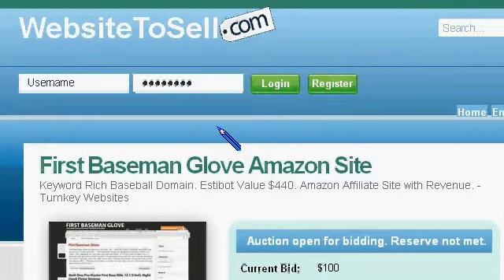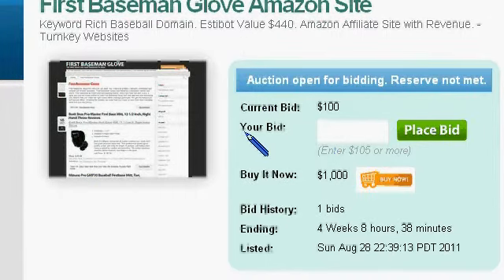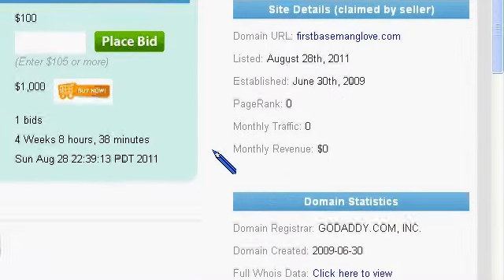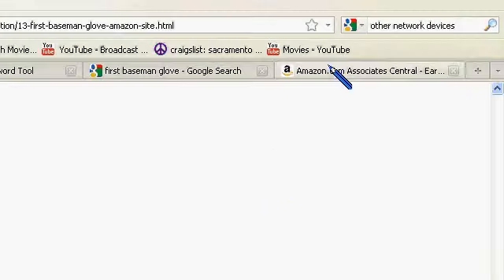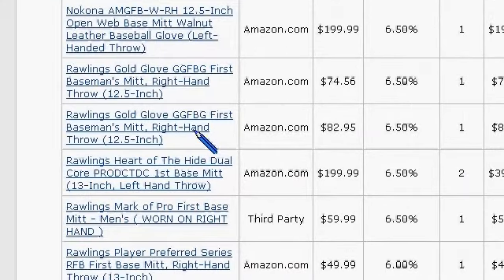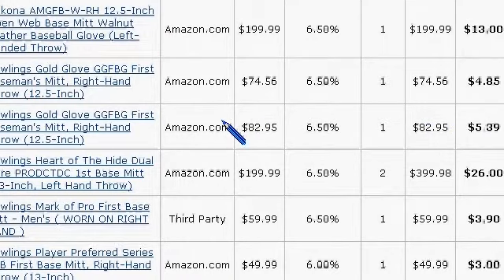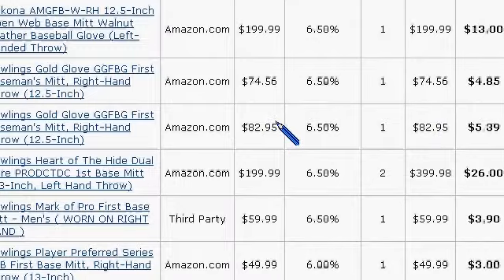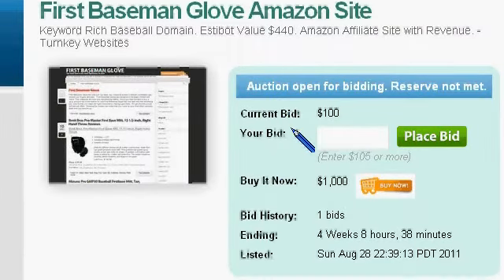Income Sample - First Baseman Glove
- The domain name and website used for this video are for sale.  Generic baseball glove search phase domain.